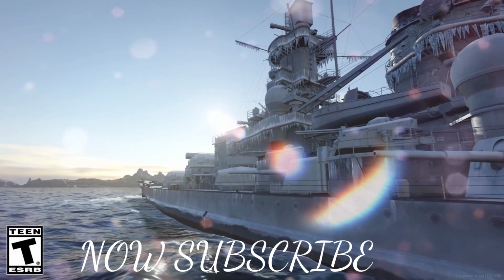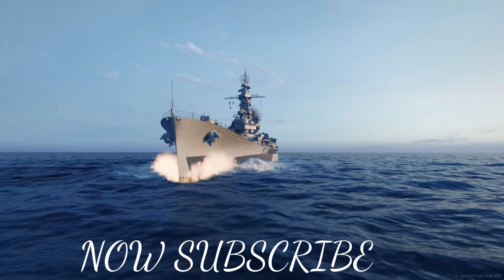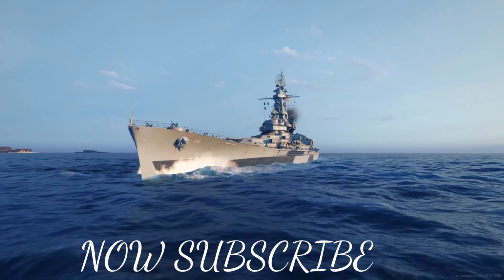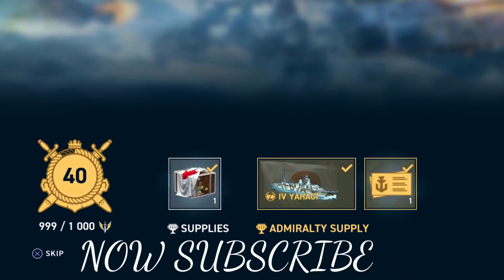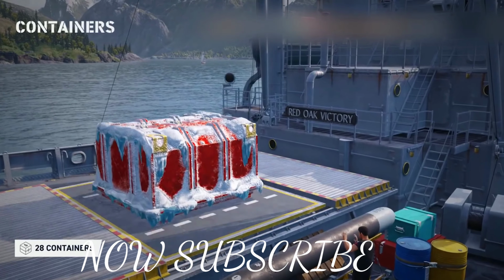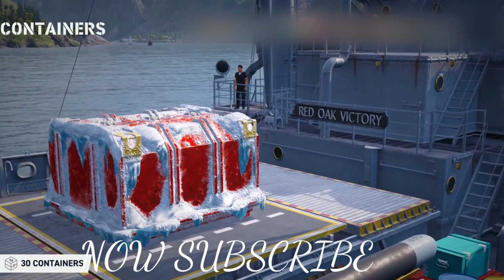TOP 13 AWESOME Upcoming Games (PS4,PS5, XBOX,PC)part 2 2021,2022 TRAILERS 4K ULTRA HD GTIAPP5